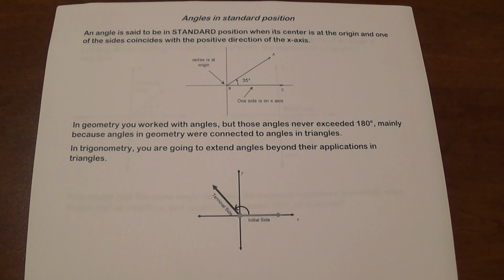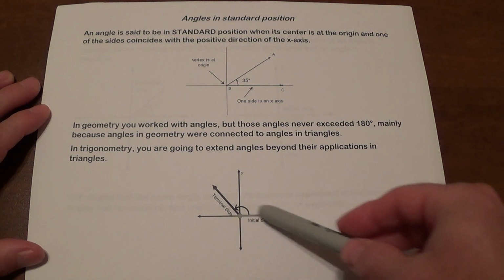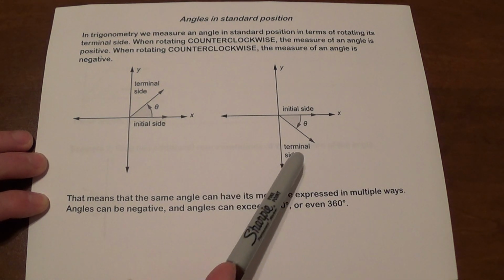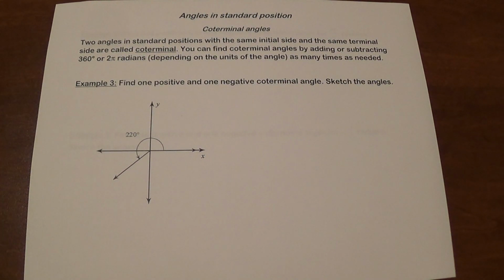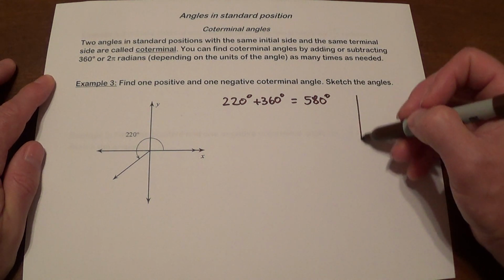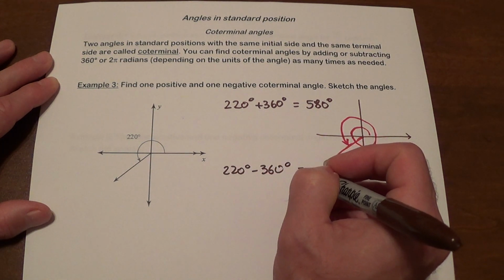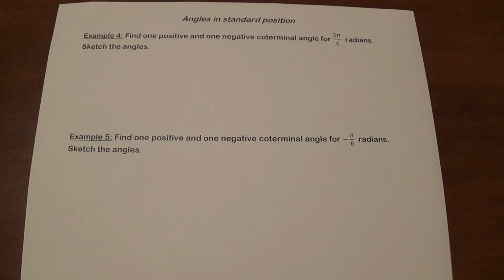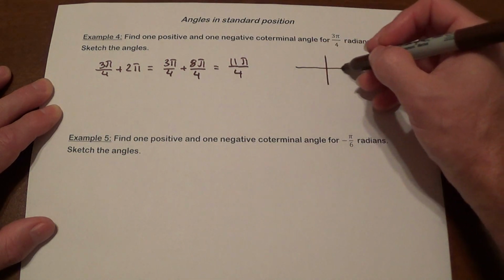Angles in standard position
Understanding angles in standard position and coterminal angles. Finding additional representations of the same angle